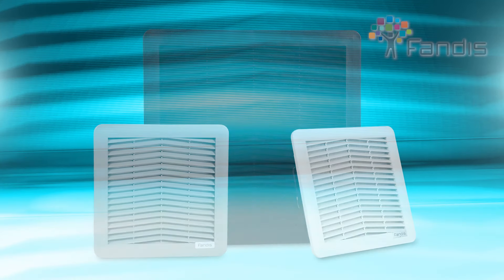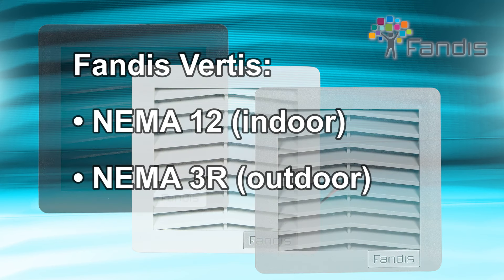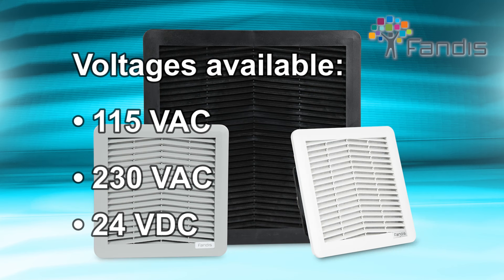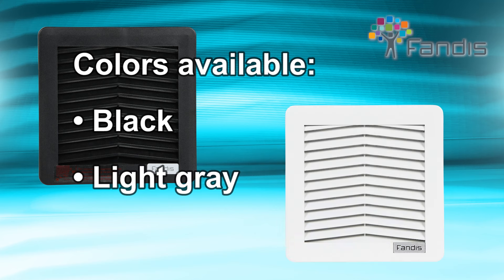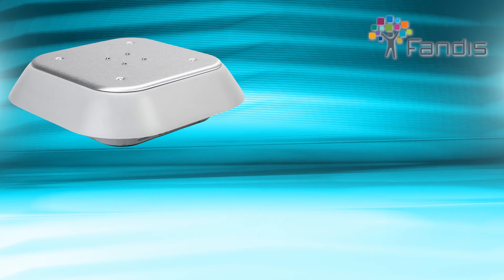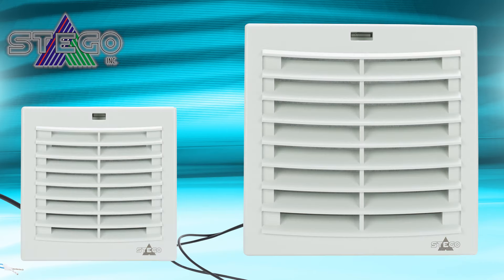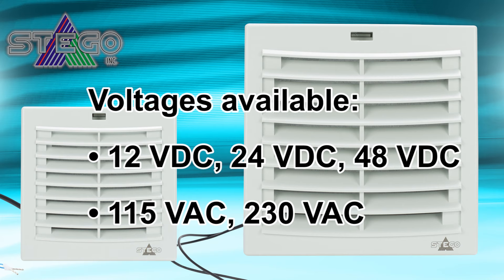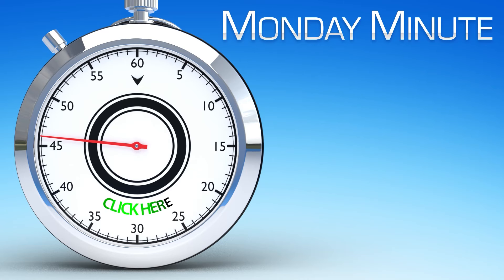Enclosure Filters & Fans - Monday Minute at AutomationDirect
- Our  Fandis Virdis series filter fans provide a low-cost thermal management solution for applications where surrounding temperatures are low enough to be used to cool the inside of an enclosure. Most filter fans are available with a NEMA 12 rating for indoor use. NEMA 3R versions are specifically designed to preserve the integrity of components housed within an electrical enclosure located outdoors. Fans are available in various voltages and dimensions, with roof mount units offered for limited space applications.
In addition, Fandis Virdis series vents and grilles that work with the fans are available to draw filtered cooler ambient air into the enclosure. Vents and grilles come in various sizes and materials from Fandis and STEGO brand enclosure thermal solutions.